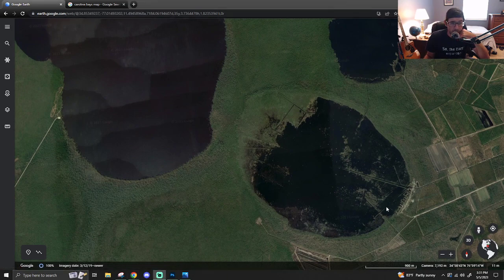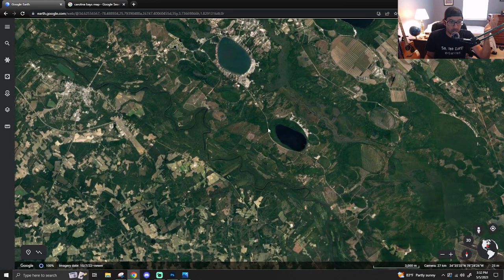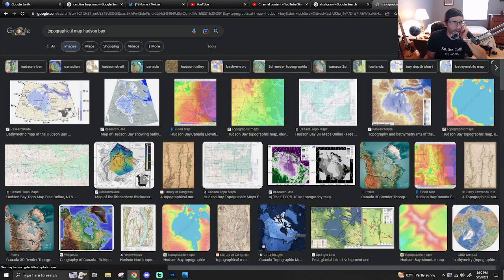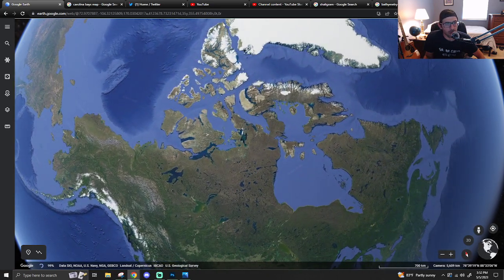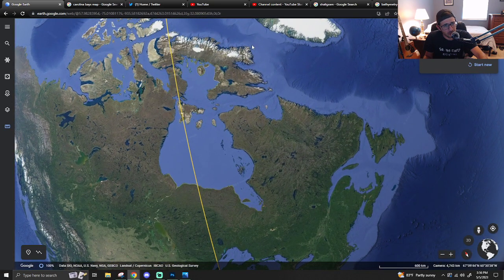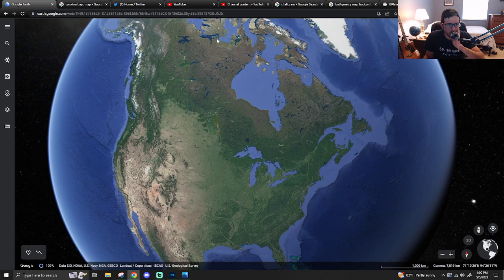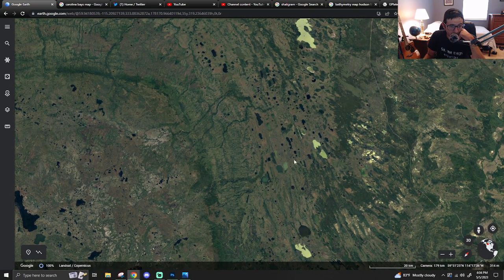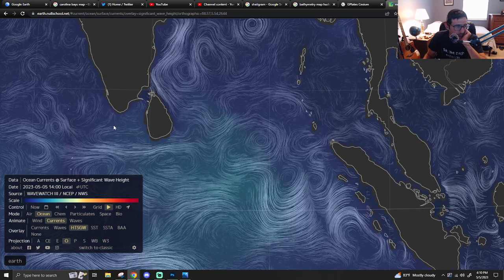Underground Science #245 - Down by the Bays